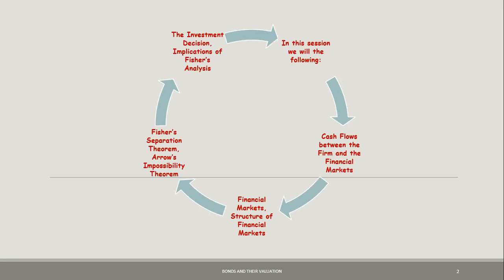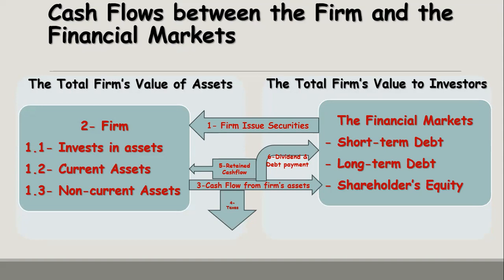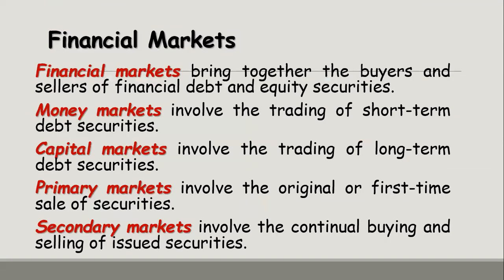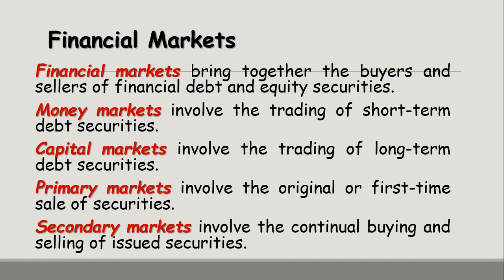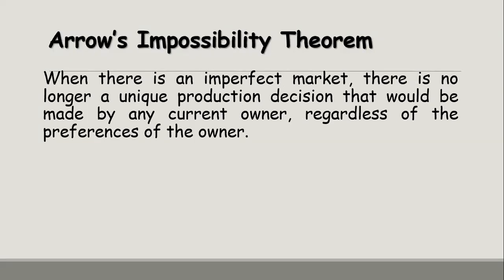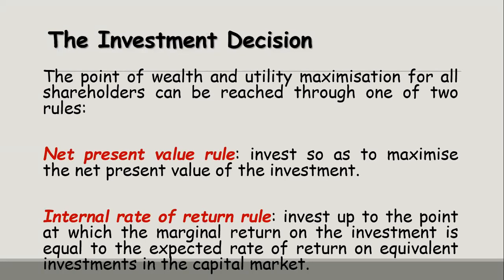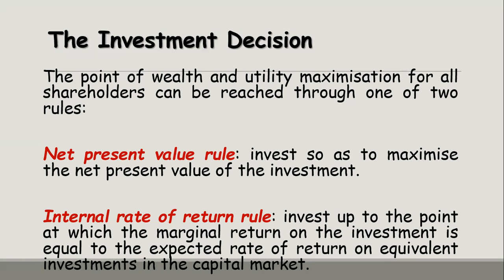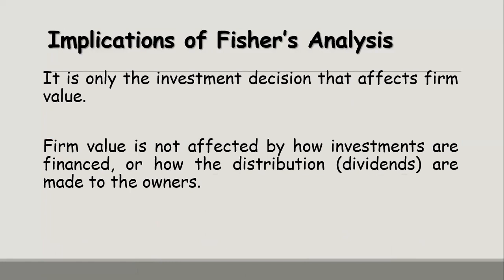Introduction to Corporate Finance Part-2 Financial Decision, Investment Decision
Financial Reality
This video is designed to all concerns either professional or business concerns directly or indirectly lending or borrowing loan facilities to businesses or from financial institutions. The capital employed within the businesses or even non-business concerns either fully equity bases or the financial mix of capital debt and capital equity. The part of capital debt is explained as leverage. In these videos, the way businesses enjoy the tax benefit against leverage is evident.